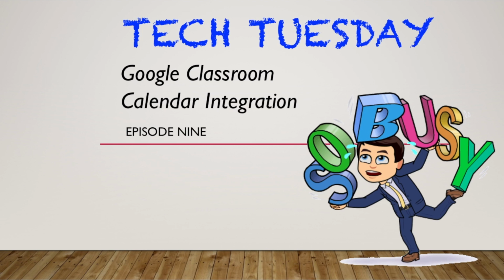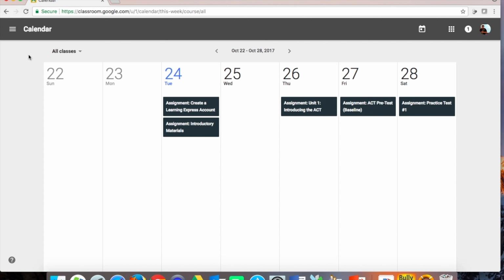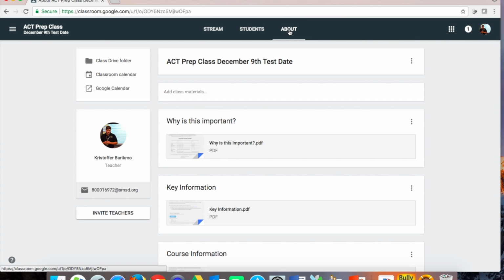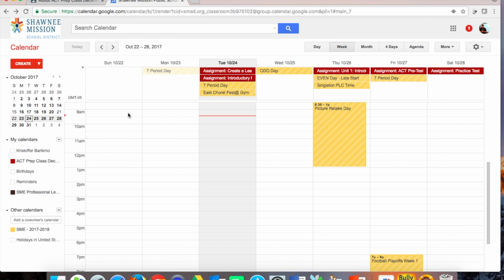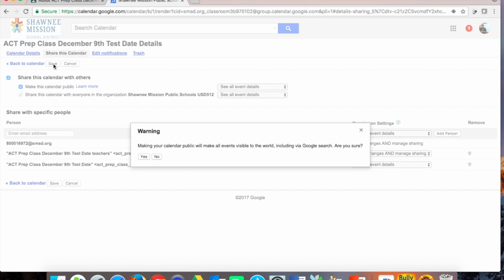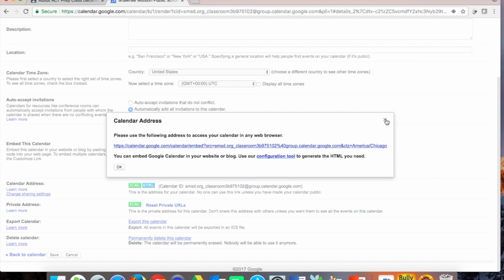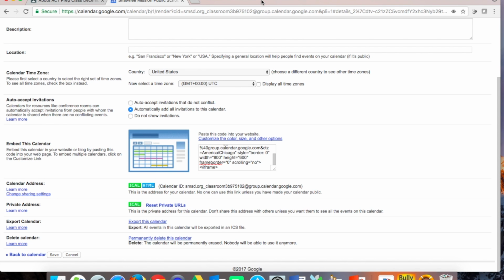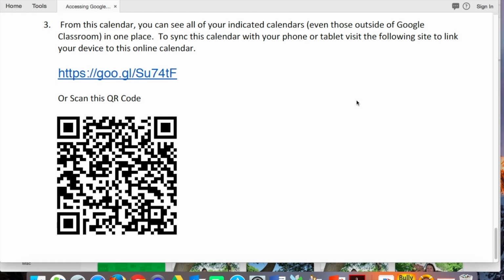Tech Tuesday Google Classroom Calendar Integration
Google Classroom makes it a bit difficult to involve parents in the work of the LMS, so here is a "work around"!  This video shows you how you can make the calendar public and also shows you ways for the students to navigate the calendar to help them stay organized.